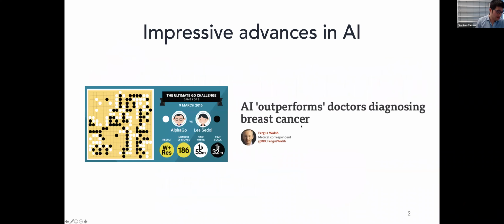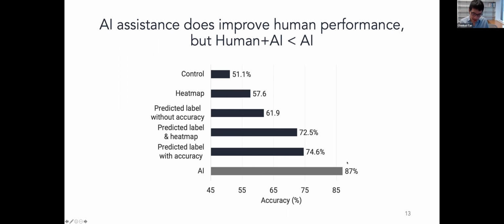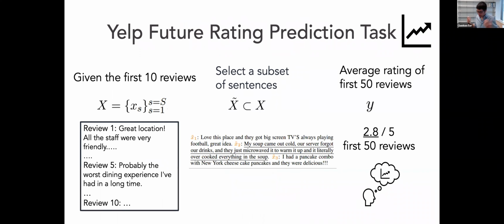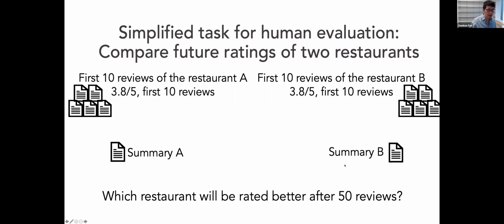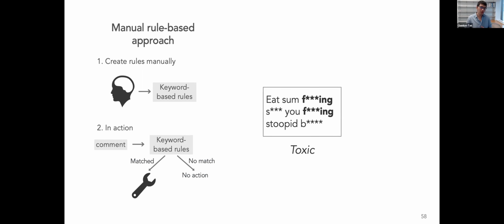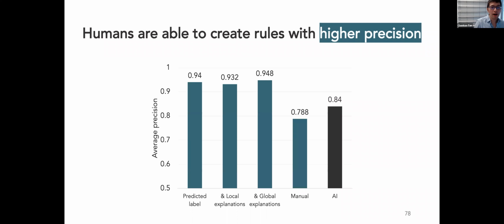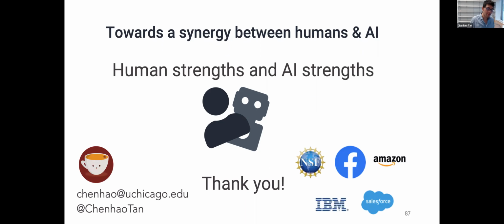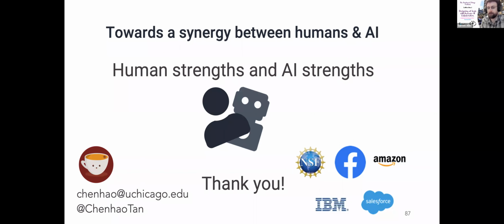Chenhao Tan - The Academic Fringe Festival - Invited Talk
Speaker: Chenhao Tan
Title: Towards Human-Centered AI: Complementing Humans with AI
Time: March 14, 2022 04:00 PM Amsterdam (CET)